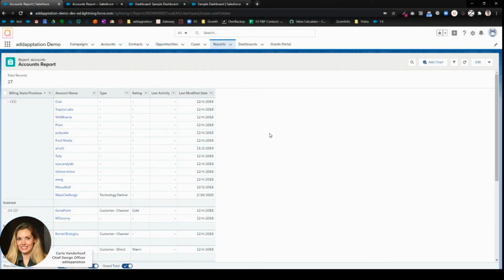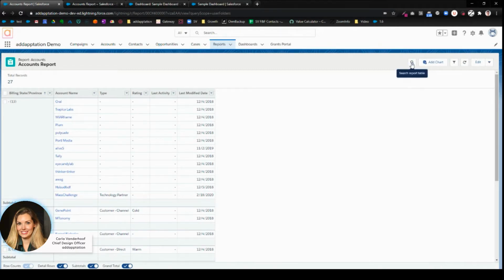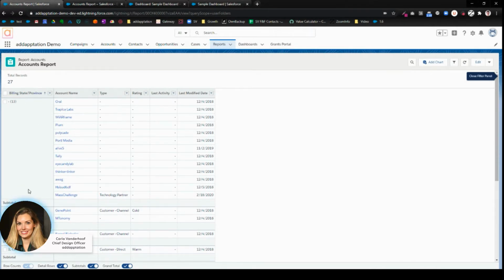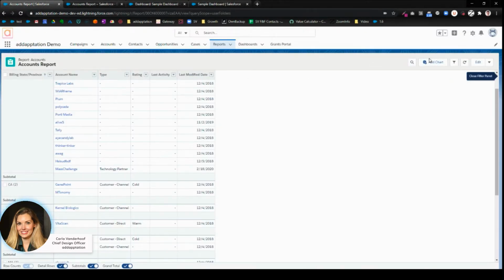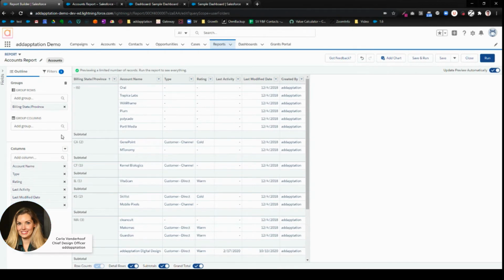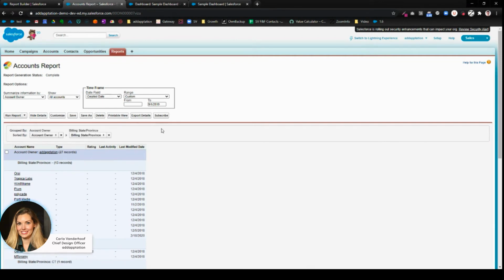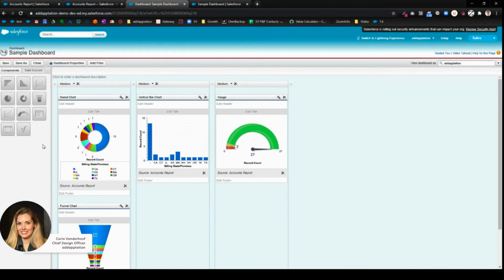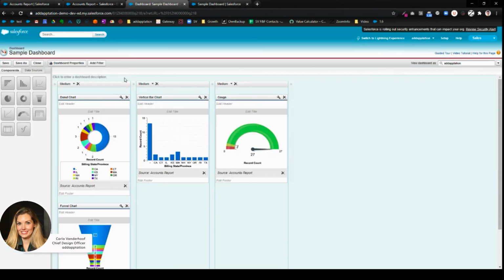Salesforce Reports and Dashboards: Lightning vs. Classic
To tell a story about your data, you need to know when to use Classic and when to use Lightning for building and viewing reports and dashboards. This video will walk you through when to switch between Classic and Lightning to be as efficient as possible.